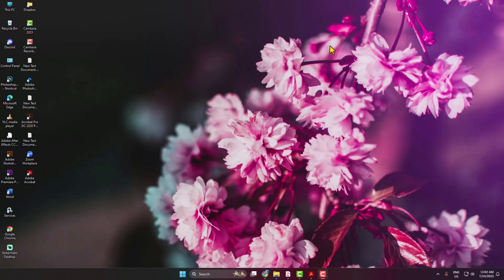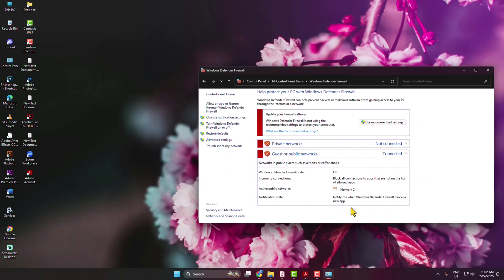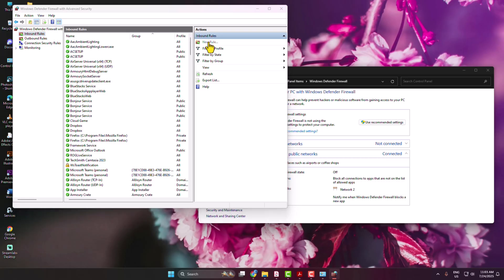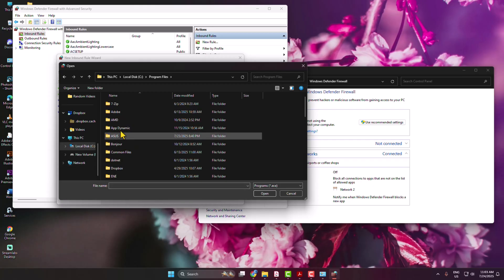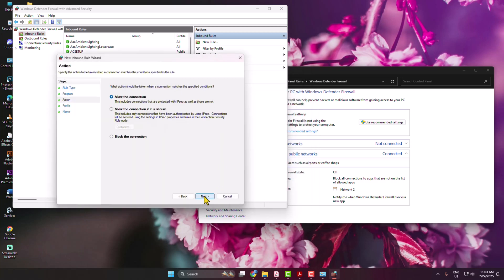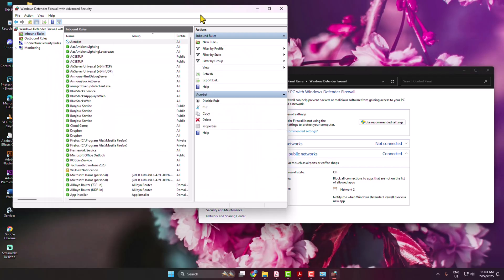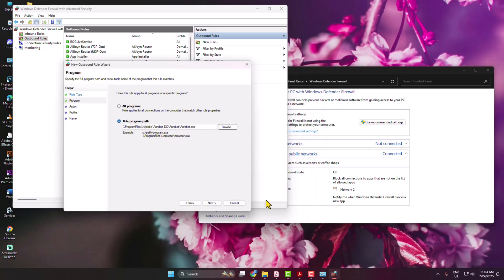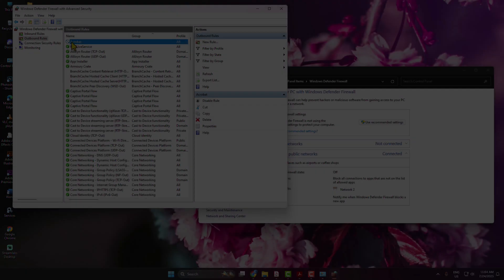How to Block Internet Connection for Adobe Acrobat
Blocking Adobe Acrobat's internet connection prevents it from accessing online features or checking for updates. This can be done through firewall settings on your operating system.